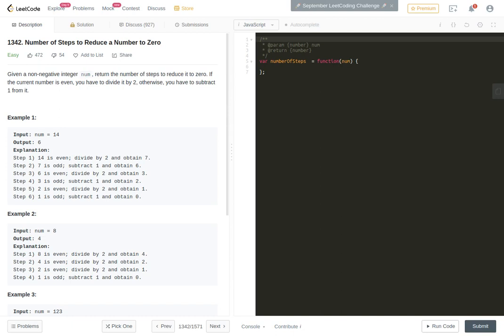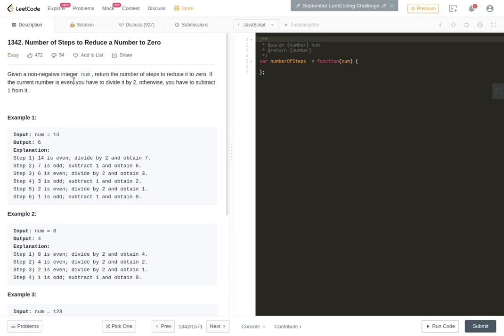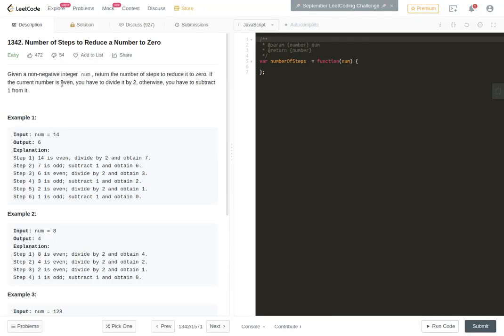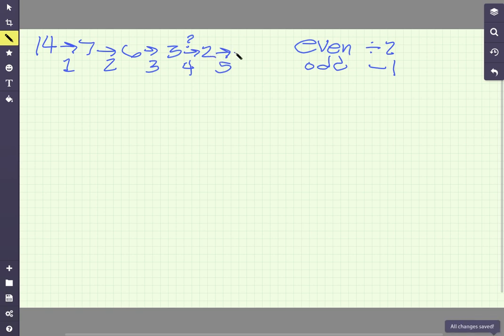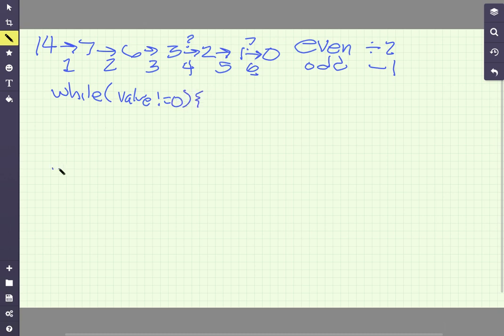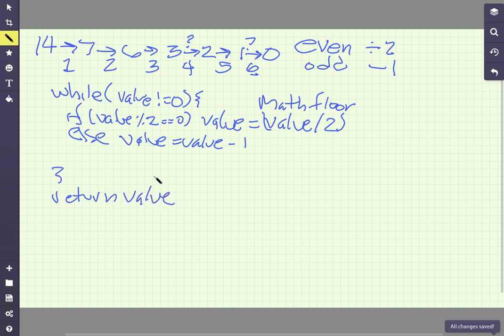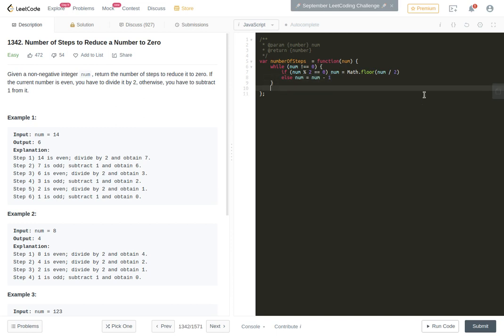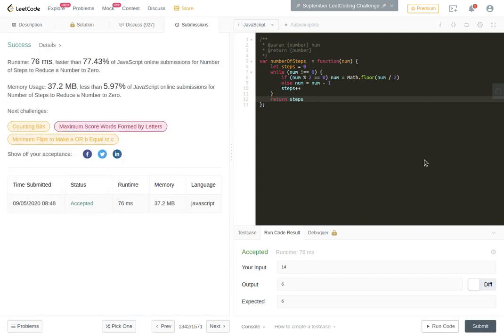Leetcode 1342 (Easy) Number of Steps to Reduce a Number to Zero in Javascript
Given a non-negative integer num, return the number of steps to reduce it to zero. If the current number is even, you have to divide it by 2, otherwise, you have to subtract 1 from it.